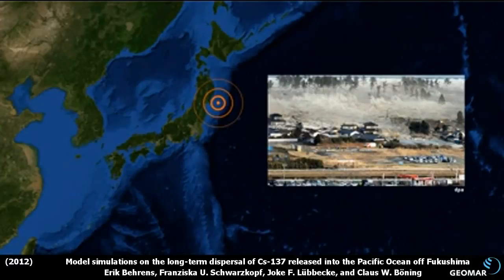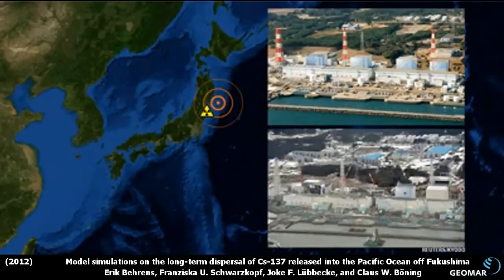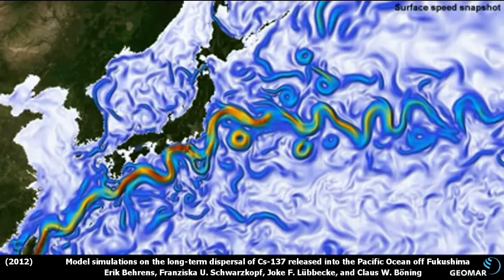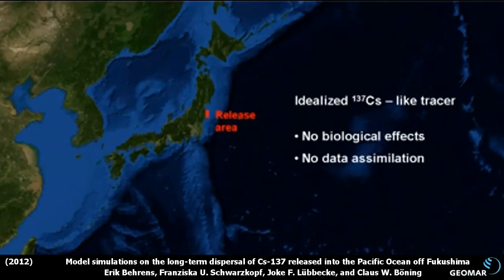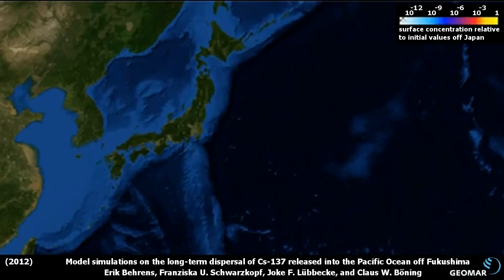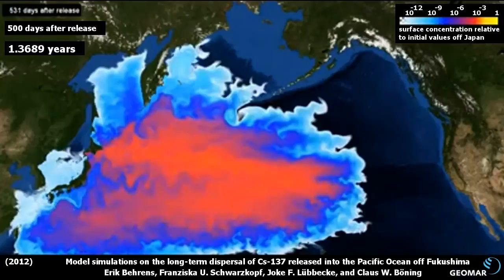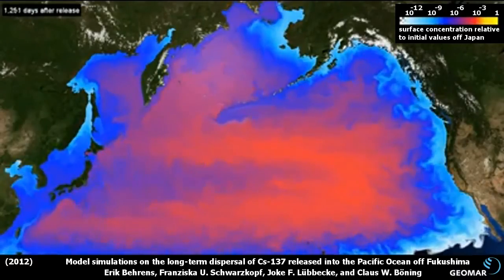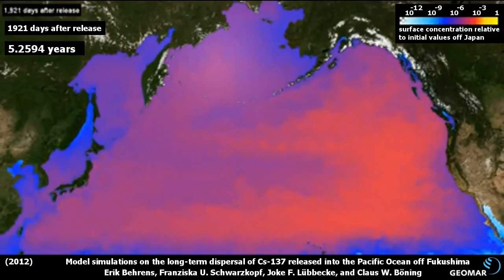FUKUSHIMA E.L.E. Model Simulation Of Long Term Dispersal PACIFIC OCEANS A DEADZONE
Originally Published on Aug 29, 2013

Model simulations on the long-term dispersal of 137Cs released into the Pacific Ocean off Fukushima
Erik Behrens, Franziska U. Schwarzkopf, Joke F. Lübbecke, and Claus W. Böning

Erik Behrens et al 2012 Environ. Res. Lett. 7 034004

Transcript:
Our study deals with one of the consequences of the disastrous earthquake and subsequent tsunami that hit Japan in March 2011.
Caused by the explosions and meltdowns in the Fukushima Dai-ichi nuclear power plants, large amounts of radioactive material, including long-living isotopes such as caesium-137, were released into the environment. Contaminated waters entered the Pacific Ocean by atmospheric deposition and direct discharge of coolant in the weeks after the catastrophe.
In this study we investigate the long-term fate of these waters in the Pacific Ocean, using numerical model experiments. The model simulates the ocean currents with very high resolution; it thus captures much of the intense eddying flows along the Kuroshio.
To simulate the dispersal of the contaminated water by the ocean currents, we use an idealized tracer, behaving like a dye with a half live of 30 years, which we injected into the coastal waters off Fukushima. We want to emphasize that our approach is restricted to the physical spreading, and does not account for possible biological effects, for example, adhesion of isotopes to sinking organic matter. Neither does our model assimilate any ocean data, therefore we do not account for the actual state of the local currents at the time of the release. However the initial state turned out to be of minor importance for the tracer spreading after two to three years.
The following animation shows the spreading of our dye at the Ocean's surface. The color represents the concentration of the tracer, relative to the initial concentration in the coastal area off Fukushima at the end of the injection period.
The tracer invades the highly energetic Kuroshio regime within the first weeks after the release and starts spreading meridionaly due to the eddies dominating the flow field in this area.
After one year, maximum concentrations are diluted by two orders of magnitude and already crossed the dateline, further heading east.
The southern edge of the tracer cloud reaches the Hawaiian islands after about two years, while the northern edge has begun to enter the Bering Sea.
Meanwhile, concentrations near Japan have been dropping significantly due to replacement by less contaminated waters through the Kuroshio, separating the main cloud into a northern and a southern part.
After four years, the maximum concentration has dropped by three orders of magnitude, and the entire northern Pacific is filled with a certain amount of tracer.
When the peak concentration reaches the North American coast after about five to six years, it has been diluted by four orders of magnitude.
The concentration levels from now on tend to homogenize over the entire basin.

The Act of 1871 became the FOUNDATION of all the treason since committed by government officials. Below is the text of the bill: